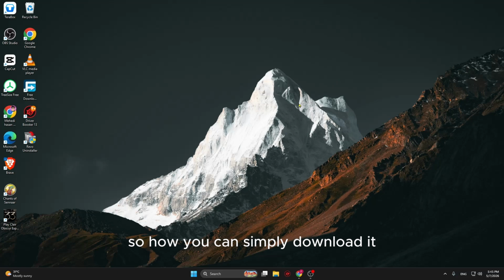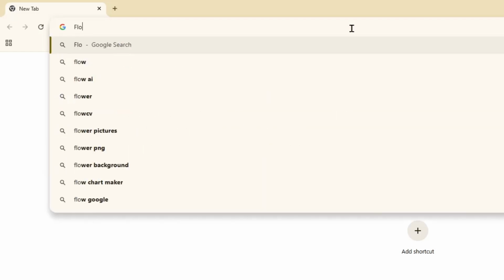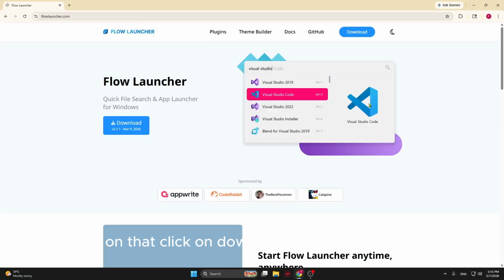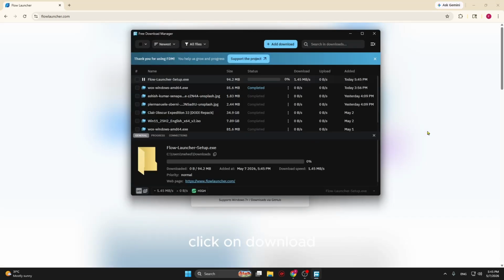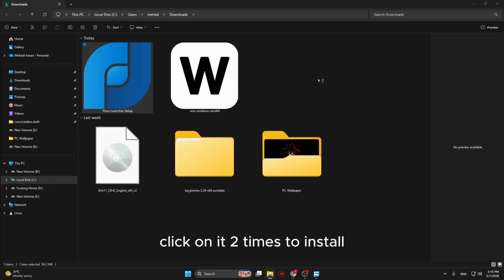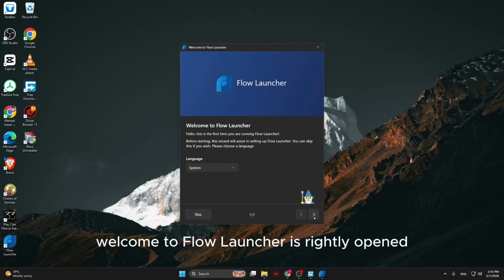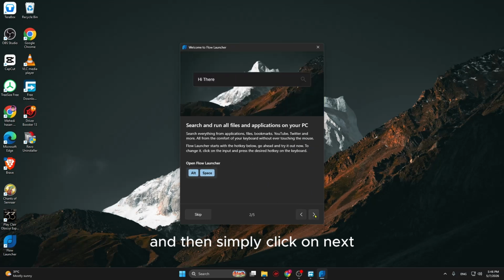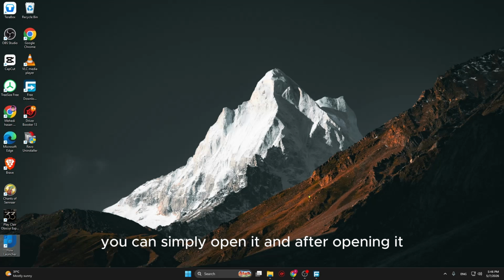How to Download & Install Flow Launcher on Windows PC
In this video, I show you how to download and install Flow Launcher on your Windows PC step by step.

Flow Launcher is a powerful productivity launcher that helps you search files, open apps, run commands, and improve workflow speed on Windows.

In this tutorial you will learn:

✔ How to install Flow Launcher on Windows
✔ How to search and launch apps quickly
✔ Overview of key features and plugins